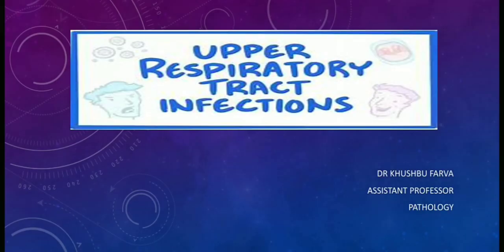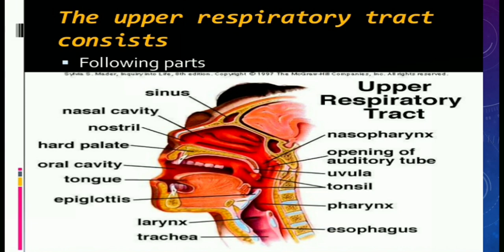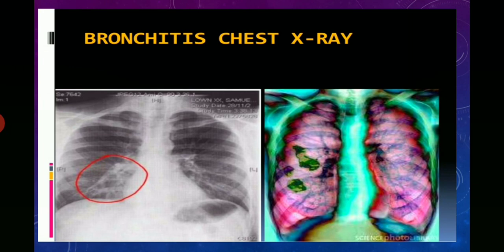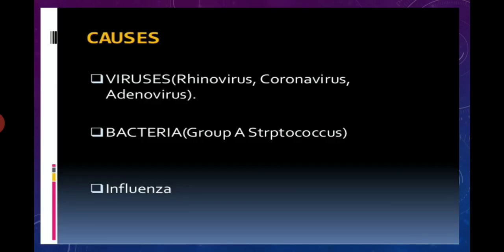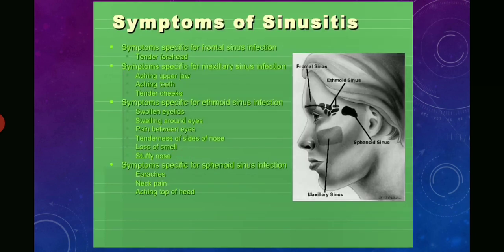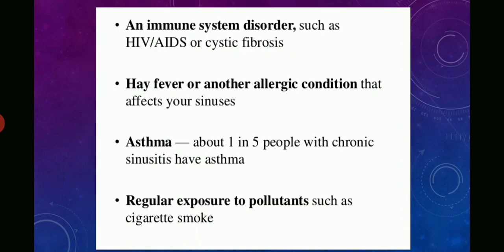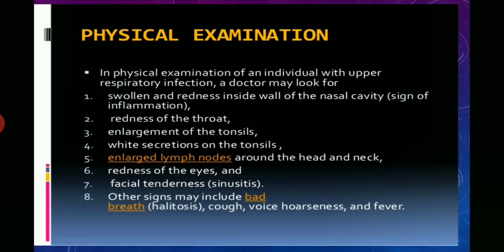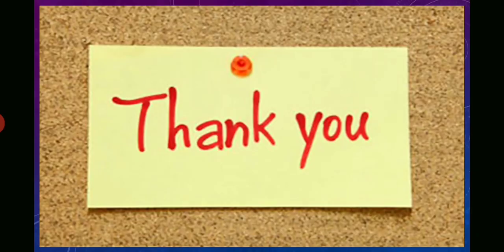Dr Khushbu Farva Microbiology | MBBS 3rd Year | Upper respiratory tract infections